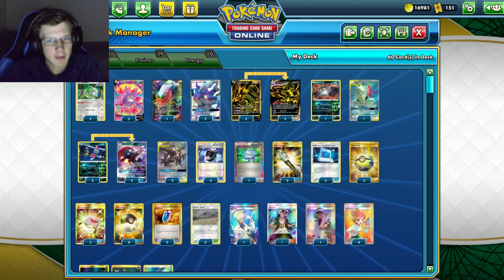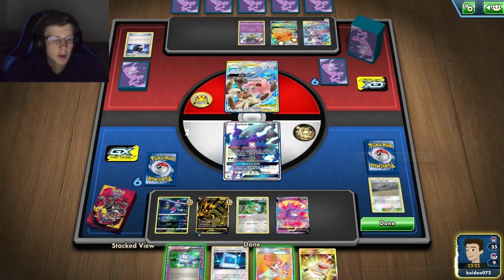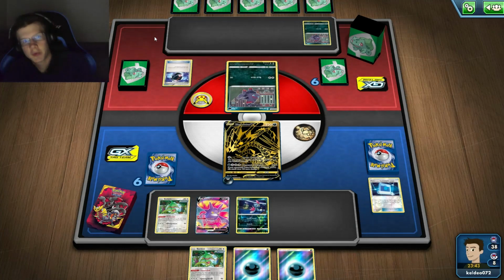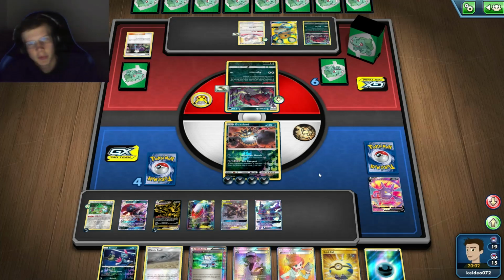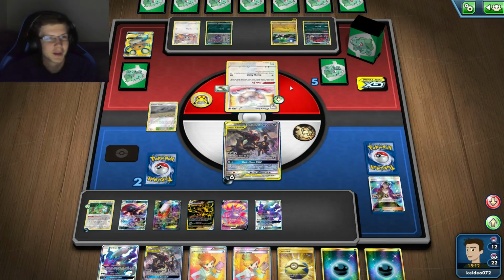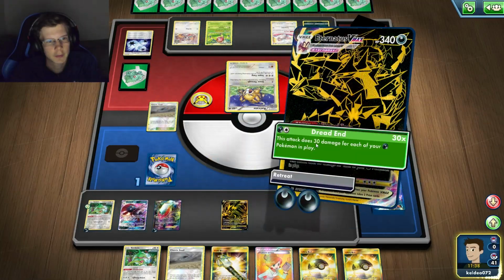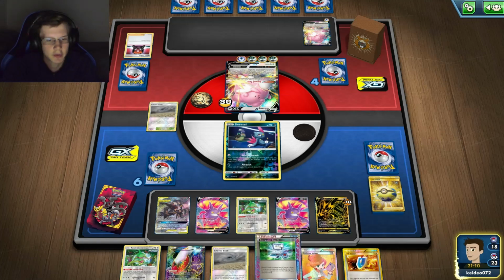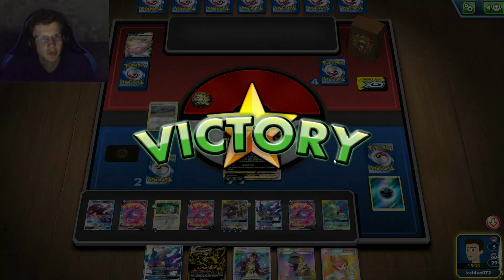Infinite Darkness Energy Loop in Dark Box- PTCGO Expanded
In this video I review Infinite Energy Dark Box in Expanded.

#Pokémon - 21

* 2 Kecleon CRE 122
* 3 Crobat V DAA 182
* 1 Darkrai-EX DEX 107
* 2 Darkrai-GX BUS 139
* 3 Eternatus V SHF 194
* 1 Guzzlord CEC 136
* 1 Mega Sableye & Tyranitar-GX UNM 225
* 2 Sneasel UPR 73
* 2 Umbreon & Darkrai-GX PR-SM 241
* 2 Weavile-GX UNM 132
* 2 Eternatus VMAX SHF 195

* 1 Computer Search BCR 137
* 2 Rescue Stretcher BUS 165
* 1 N FCO 105
* 4 Professor Juniper PLF 116
* 2 Pokémon Communication TEU 152
* 3 Battle Compressor Team Flare Gear PHF 92
* 1 Colress PLS 135
* 2 Chaotic Swell CEC 187
* 4 Ultra Ball SUM 161
* 3 VS Seeker ROS 110
* 1 Guzma BUS 143
* 2 Field Blower GRI 163
* 3 Quick Ball SSH 216

#Energy - 10

* 10 Darkness Energy EVS 236